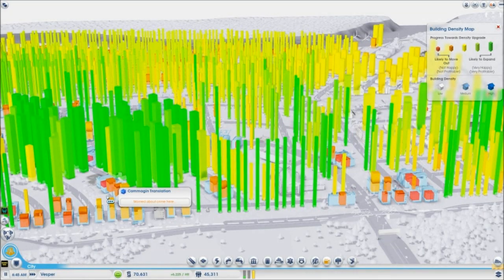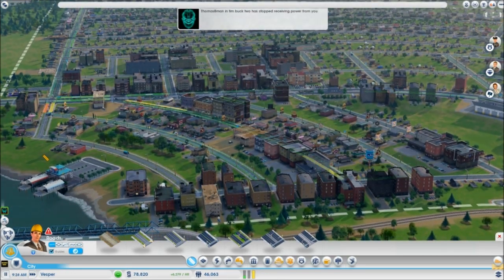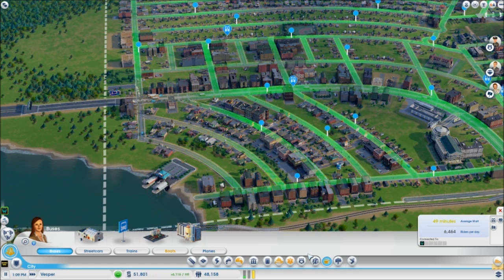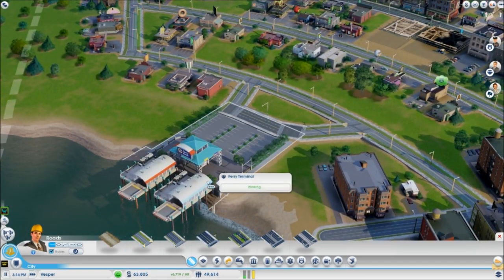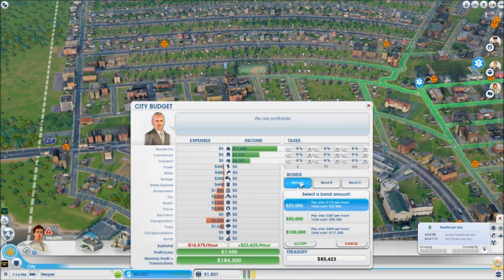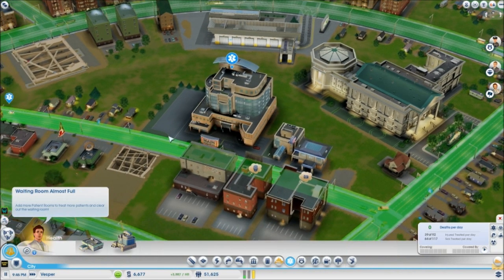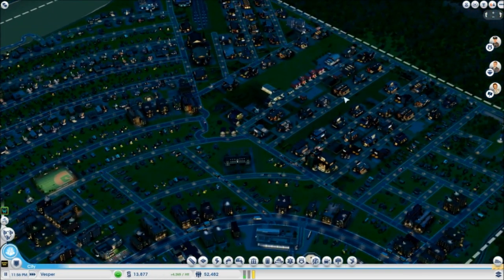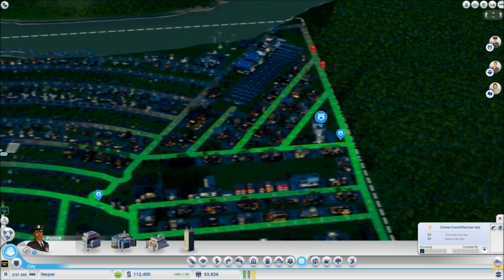SimCity: Ep12 - Unleash the Henchman!